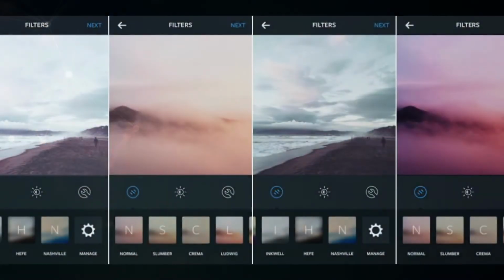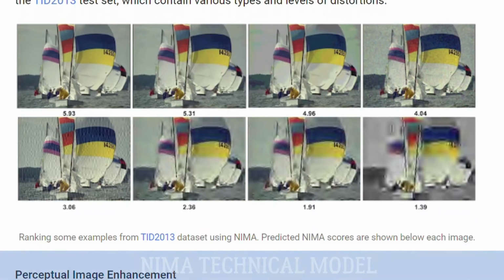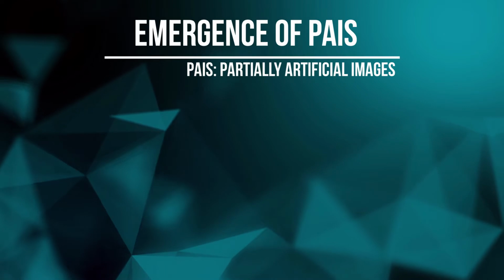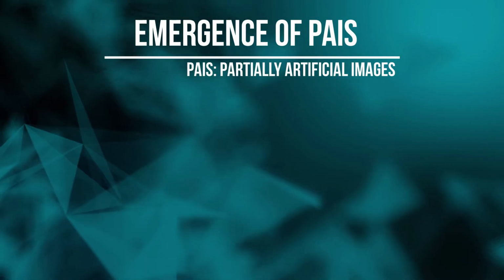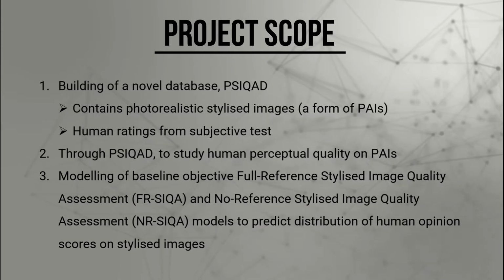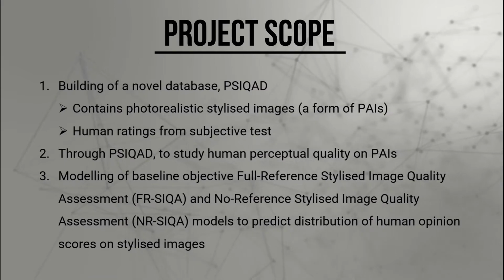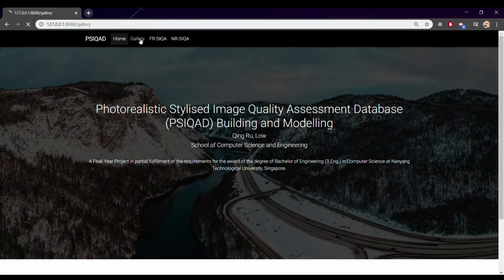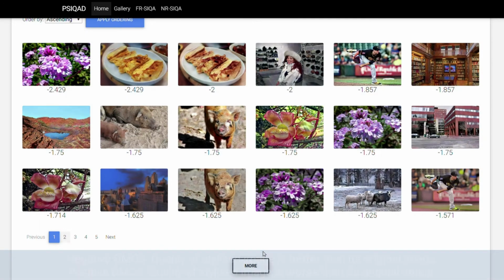Low Qing Ru - Photorealistic Stylised Image Quality Assessment Database Building and Modelling